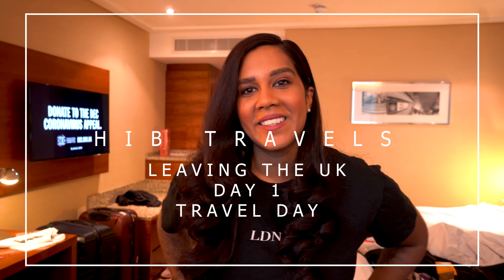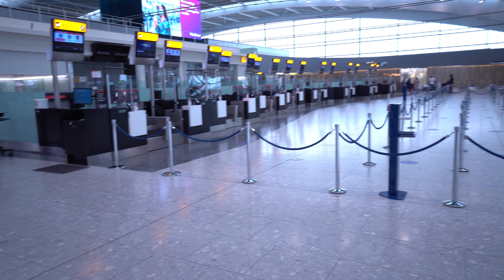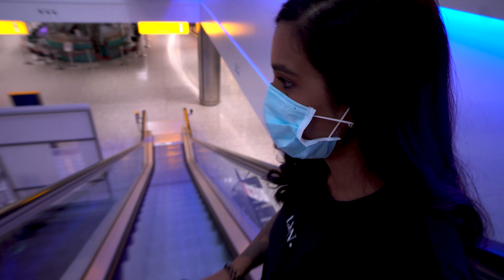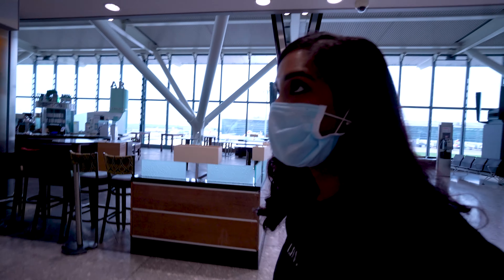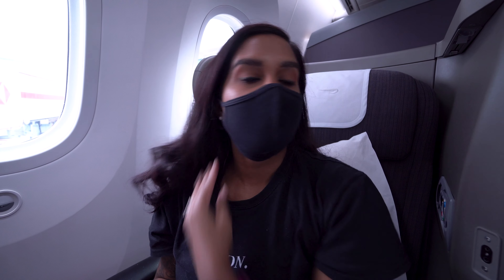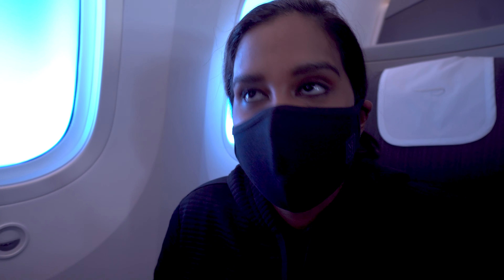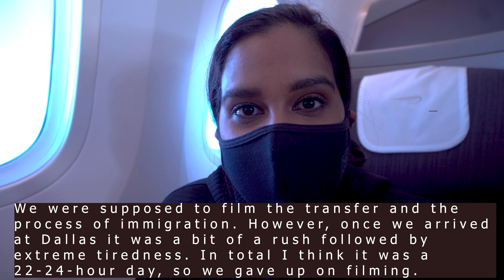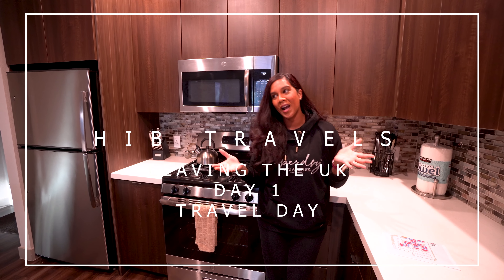FINALLY WE MADE IT! | HOW TO MOVE TO THE USA FROM UK | HOW TO MOVE TO AMERICA WITHOUT GREEN CARD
HOW TO MOVE TO AMERICA WITHOUT GREEN CARD

This is the start of a new life journey, packing up our lives in the UK and moving to the USA.

We are finally on the plane to the USA, follow us for our travel day and part of day one. Moving from the UK to the USA. Our emigration journey.

This video was cut short :( After nearly 24 hours of travel we gave up on filming. However, lots of new content is on its way of us getting settled into our new lives.

1. Staying at the Sofitel London Heathrow
2. Travelling from Terminal 5 Heathrow
3. Flying British Airways Business Class 787-9 during the pandemic
4. Flying from London Heathrow to Dallas
5. Dallas to Las Vegas
6. Arriving in Las Vegas
7. Day 1 of our new life journey

- We blog our journey and provide additional insight and tips into moving abroad, finance and fun

FINALLY WE MADE IT! | HOW TO MOVE TO THE USA FROM UK | OUR EMIGRATION JOURNEY | MOVING TO LAS VEGAS

FINALLY WE MADE IT! | HOW TO MOVE TO THE USA FROM UK | MOVING UK TO USA